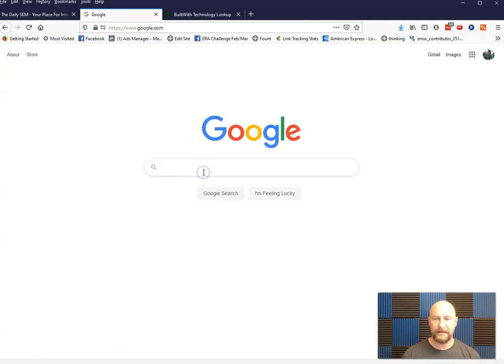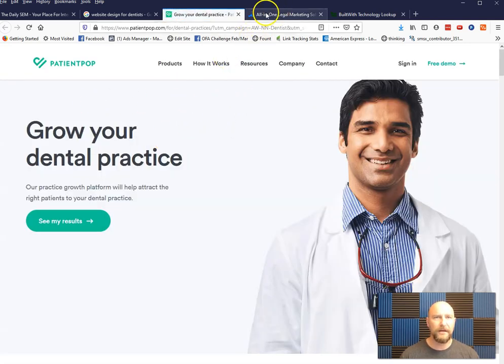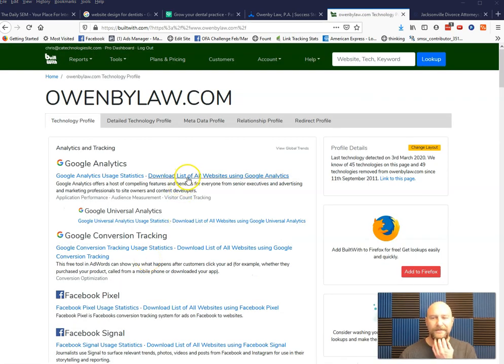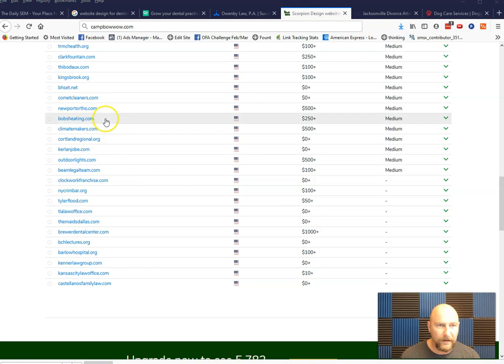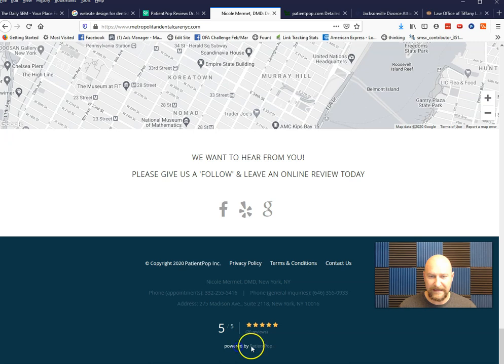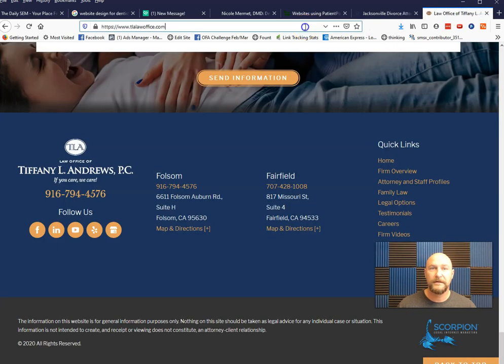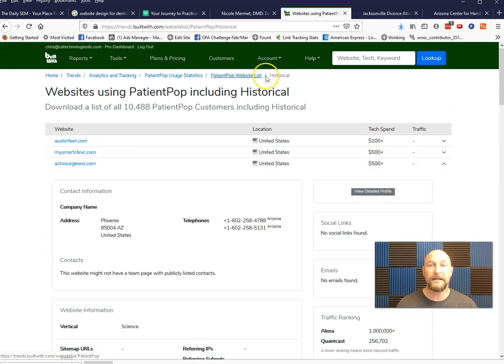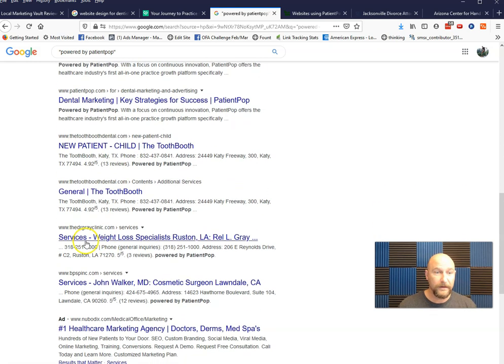How To Find New High Paying Clients Easily - This Is So Simple & There Is No Catch!!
I am going to show you not only how to find potential clients, but find ones that have money to spend... and give you an edge on knowing how much they might actually be spending and what services they are probably already paying for!

but probably easier to watch the video ;-)

I hope it helped! If you want to know where my online journey started and how I learned a lot of what I do now you can stop

▁ ▂ ▃ ▅ ▆ ▇ The Daily SEM ▇ ▆ ▅ ▃ ▂ ▁